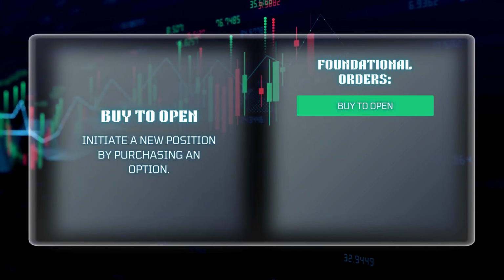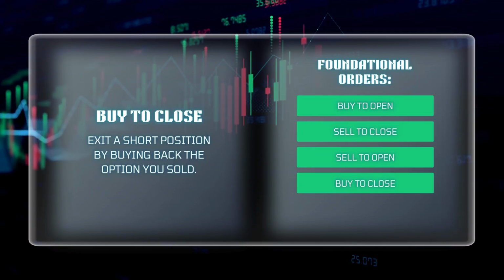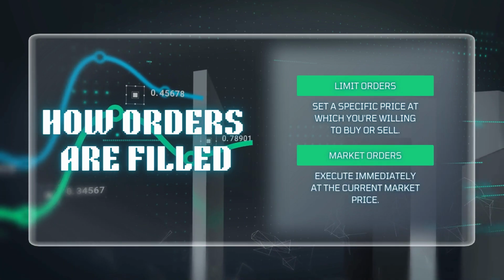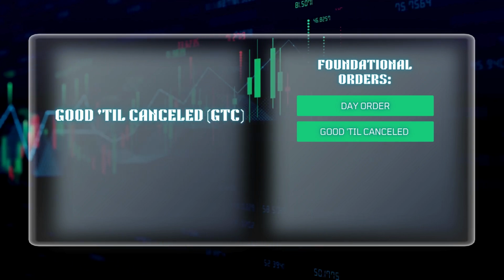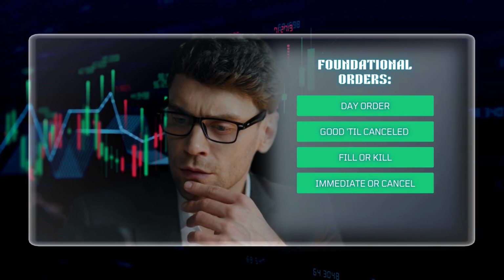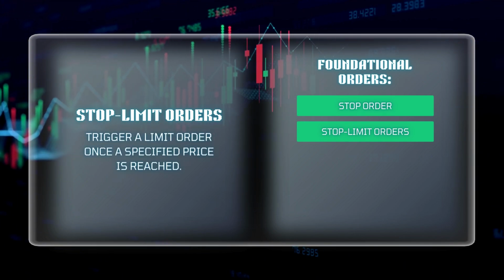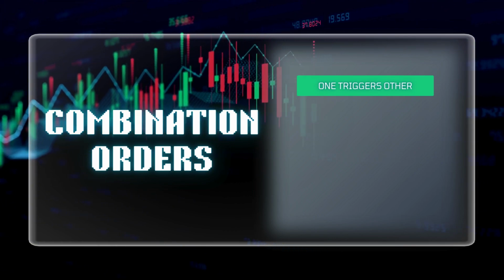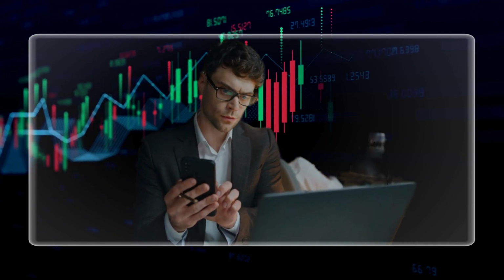Master Options Order Types in 10 Minutes | Beginner’s Guide to Smarter Trading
Unlock the secrets to successful options trading! 🎯 In this beginner-friendly video, we break down the essential options order types—from Buy to Open to Trailing Stops—and explain how to use market vs. limit orders, GTC vs. FOK, and advanced combo orders like OTO and OCO.

✅ Perfect for new traders
✅ Easy-to-understand visuals
✅ Real examples & smart strategies

📈 Learn how to:

Execute trades with precision

Manage risk with stop orders

Time your orders effectively

Use combination orders for complex strategies

🔗 Visit OptionsTrading.org for complete guides, tools, and trading resources.